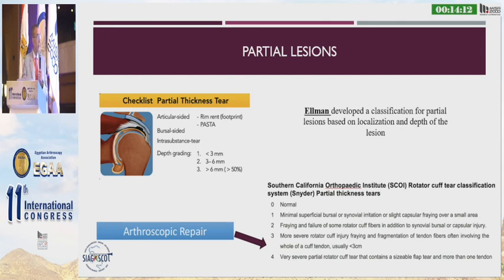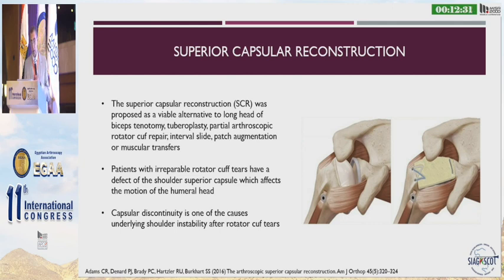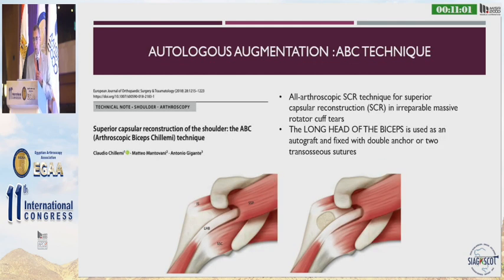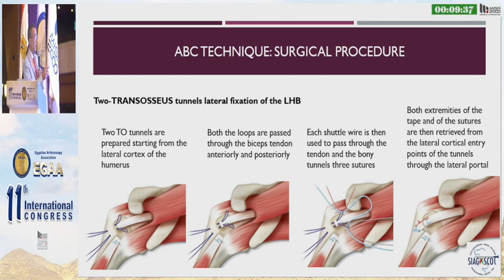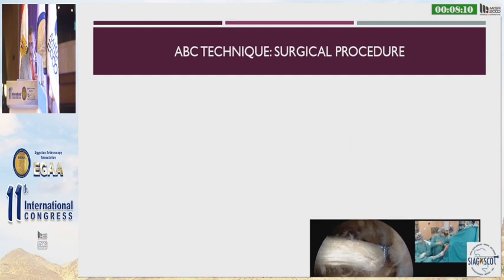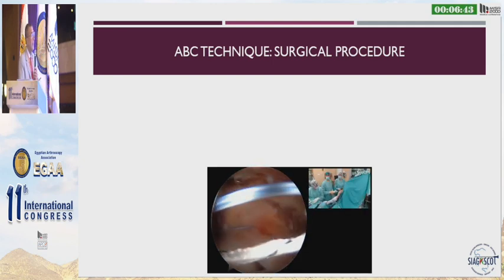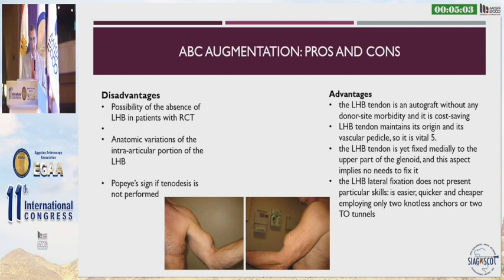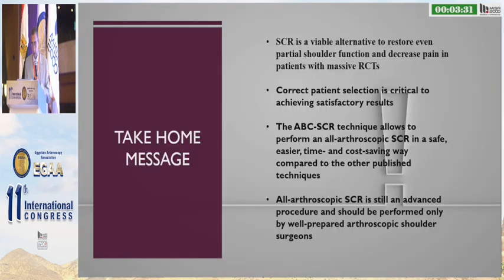Massive cuff tears: Alternative arthroscopic solution with LHB Angelo Di Giunta